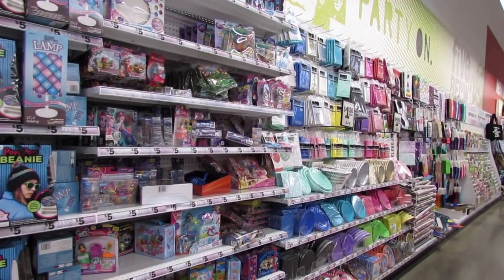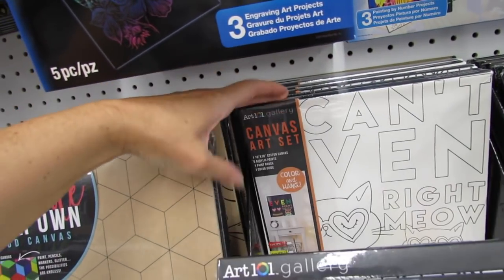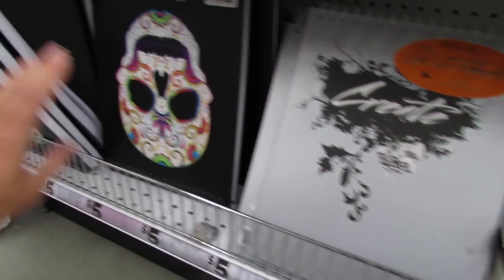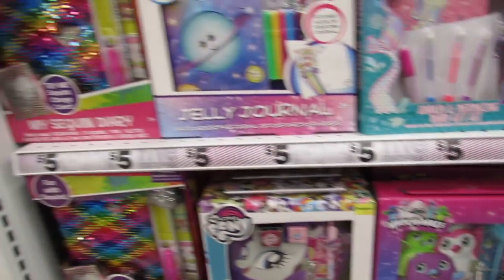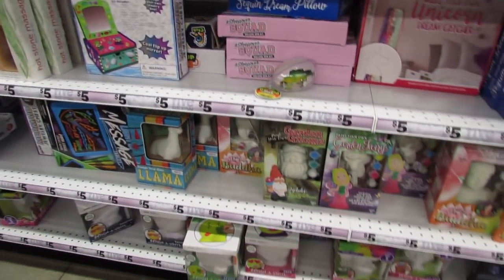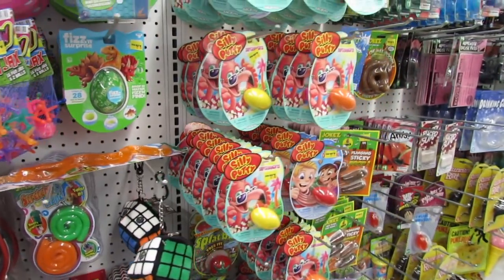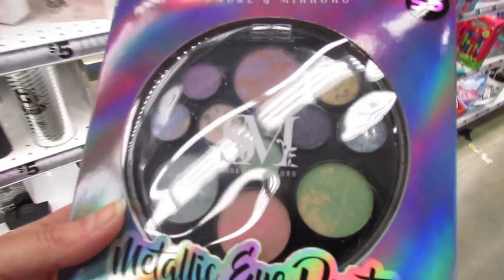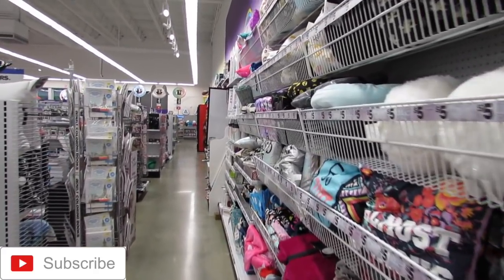FIVE BELOW SHOP WITH ME | NEW $1 to $5 ART SUPPLIES, DIARY'S, MAKEUP & MORE!!!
Come with me to five Below for a Shop With Me!!! This brand new store is loaded with new items for back to school!!! Everything is only $1, $2, $3, $4 or $5!!! I love five Below's variety of affordable cactus items, home decor, room decor, pillows, super cute throw blankets, mermaid blankets (a five Below original), unicorn mugs, cactus mugs, tumblers, storage bins for home organization, nail polish, trendy makeup palettes, $5 fragrances, budget friendly makeup brushes, beauty blenders, $5 tees, $5 rompers and summer dresses, cute sleepwear, hats, bags, squishies, $1 stationery, art supplies and SO much more!!!